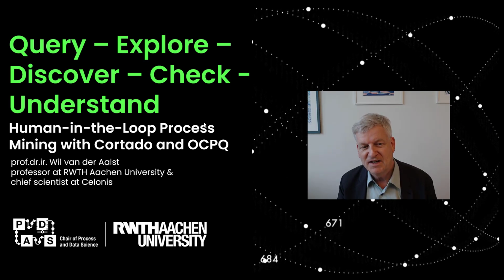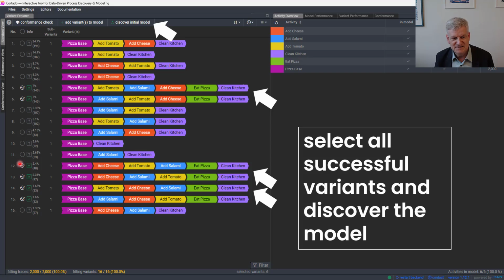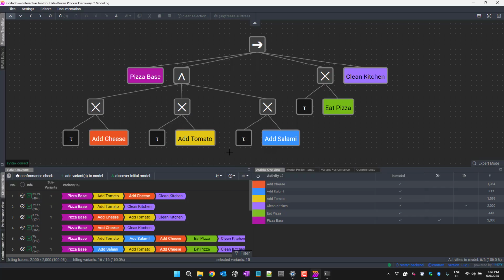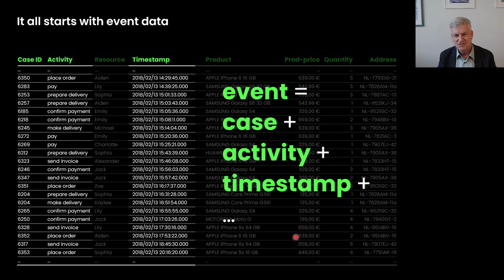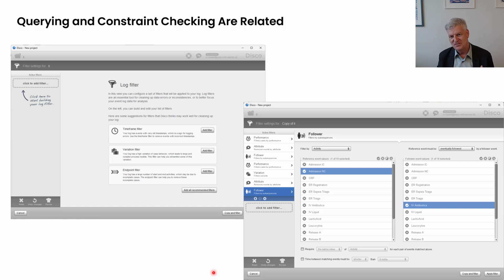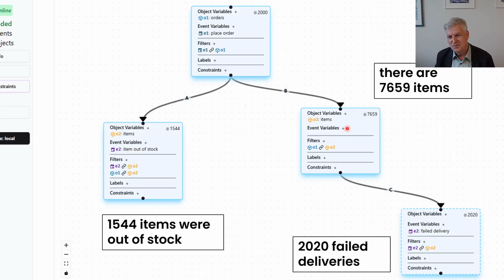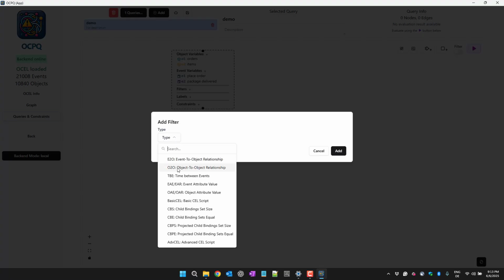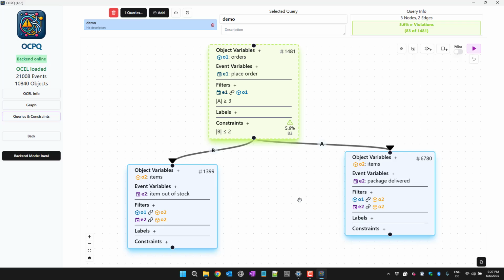Human-in-the-Loop: Process Mining with Cortado and OCPQ (Object Centric Process Querying)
Query – Explore – Discover – Check - Understand
Human-in-the-Loop Process Mining with Cortado and OCPQ

This presentation is based on a seminar given at the Free University of Bozen-Bolzano UniBZ. The goal is to showcase two research prototypes developed by members of the Process and Data Science group (PADS) at @RWTHAachenUniversity: Cortado by Daniel Schuster and OCPQ (Object Centric Process Querying) by Aaron Küsters.

These tools have in common that they facilitate interaction between users (e.g., domain experts,  managers, and analysts) and process-related data. The video is quite long, but it includes actual tool demos of both tools, along with explanations of the background.

00:00:00 Introduction Human-in-the-Loop Process Mining
00:06:04 Cortado: An approach to support user interaction and incremental process discovery
00:23:08 Cortado Tool Demo
00:40:38 Object-Centric Process Mining at High-Speed (to prepare for OCPQ)
00:52:20 OCPQ: Object Centric Process Querying
01:16:44 OCPQ Tool Demo
01:34:54 Conclusion

More information about Cortado and OCPQ

CORTADO

Cortado is an open-source process mining tool designed for interactive and incremental process discovery, enabling users to iteratively build and refine process models from event data.

- Tool paper: Daniel Schuster, Sebastiaan J. van Zelst, Wil M. P. van der Aalst. Cortado: A dedicated process mining tool for interactive process discovery. SoftwareX 22: 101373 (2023)

OCPQ

OCPQ (Object Centric Process Querying)  is a framework designed for querying and analyzing Object-Centric Event Data (OCED). Traditional process mining techniques often rely on case-centric event logs, which can be limiting when dealing with complex, real-world processes involving multiple interacting entities. OCPQ addresses this by allowing for more flexible and expressive querying capabilities. It is easier to understand and faster than other approaches.

- Paper: Aaron Küsters and Wil M.P. van der Aalst, W.M.P. (2025). OCPQ: Object-Centric Process Querying and Constraints. Research Challenges in Information Science. RCIS 2025. Lecture Notes in Business Information Processing, vol 547. Springer.

As mentioned, this video is based on a seminar given at the Free University of Bozen-Bolzano UniBZ in June 2025. Thanks to Aaron Küsters and Daniel Schuster for developing these wonderful process mining tools!